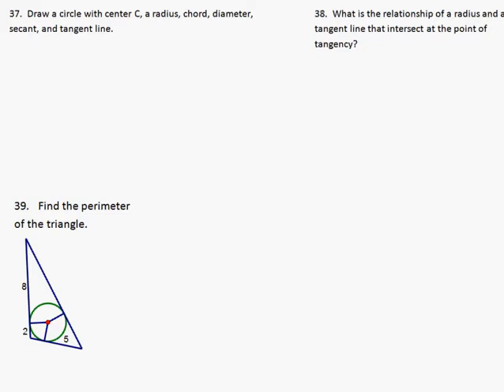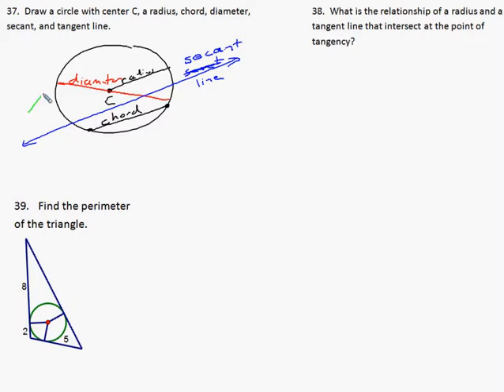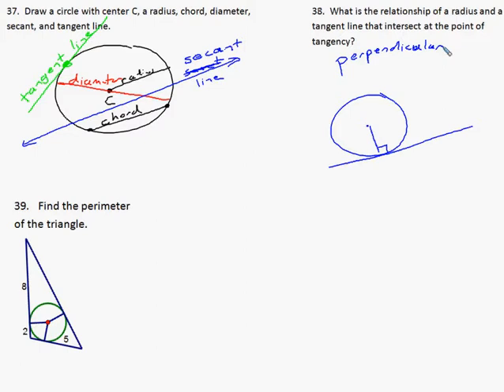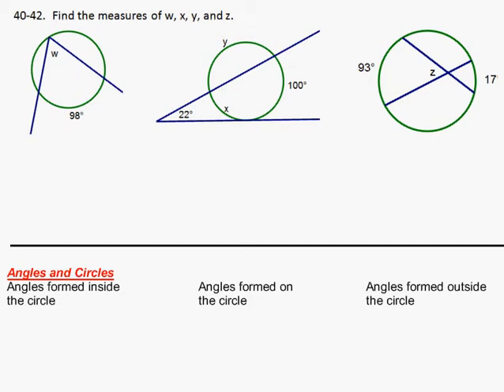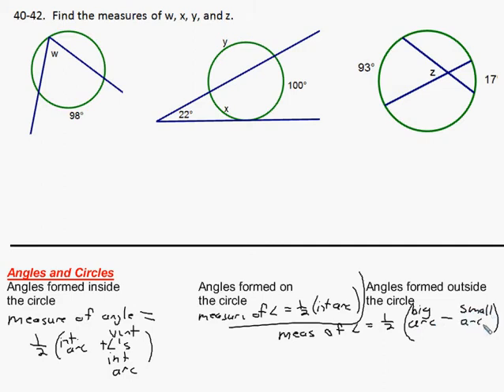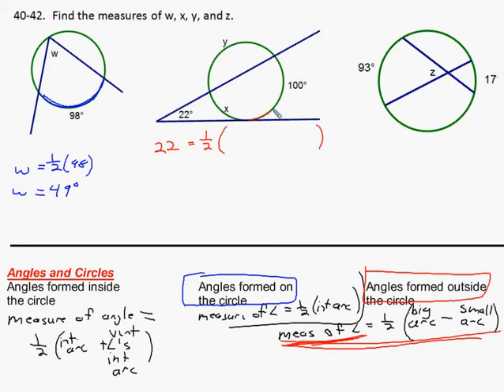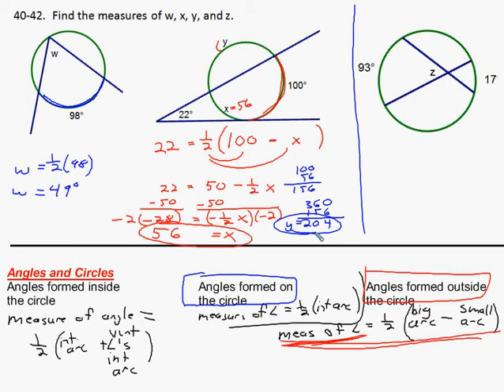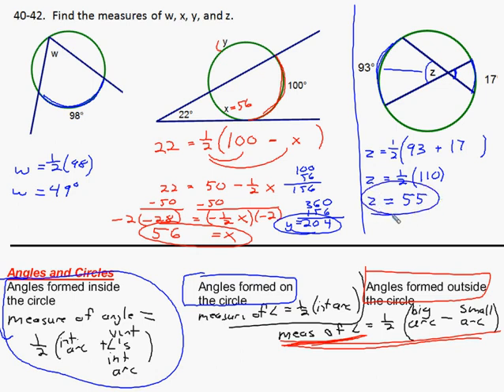Geometry Exam Review 37 to 42